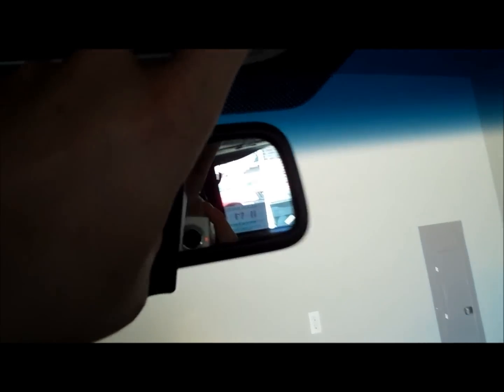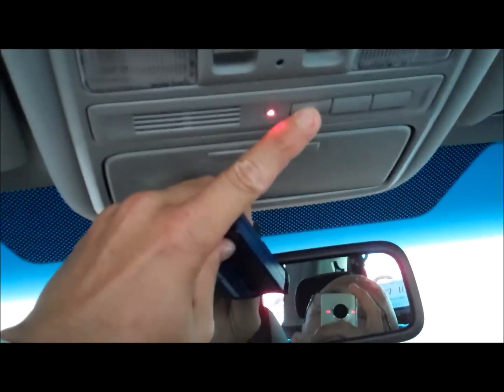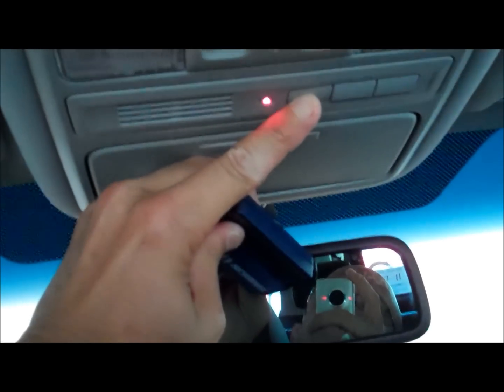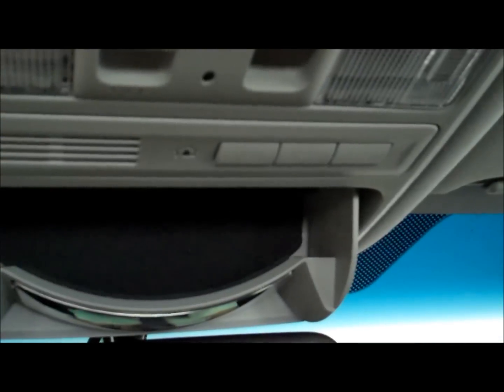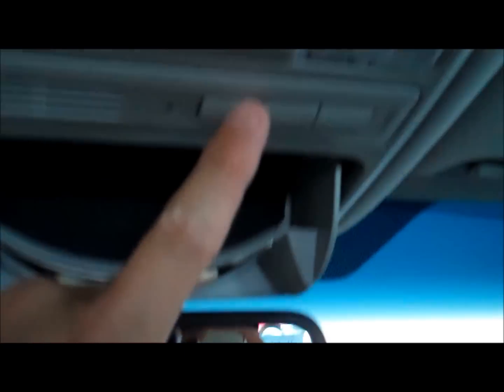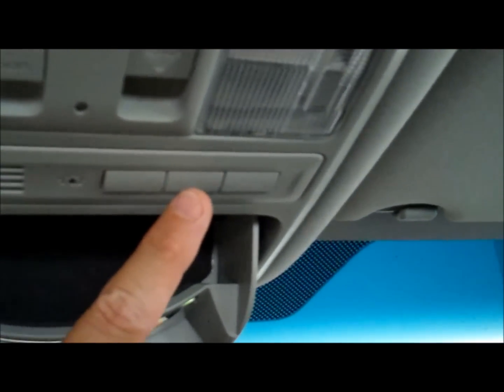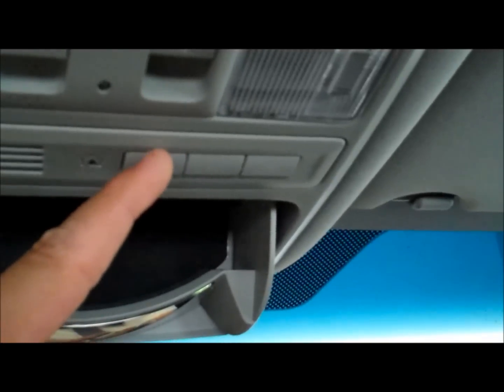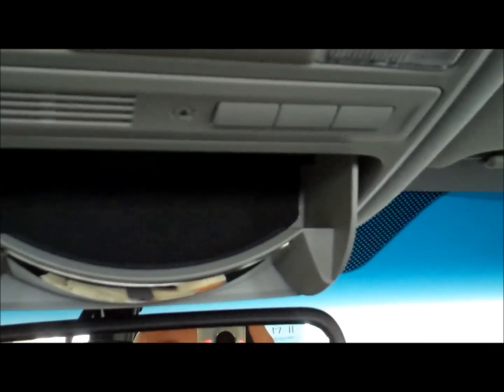Home Link - Allen Smith, Holmes Honda Ask The Honda Guy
How to connect Homelink with your Garage Door Openner.

Allen Smith
Holmes Honda